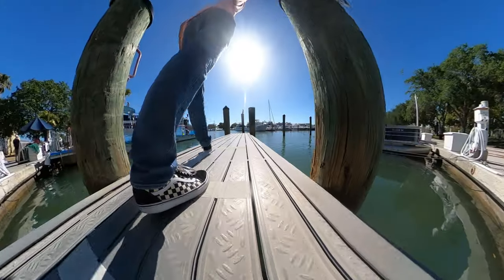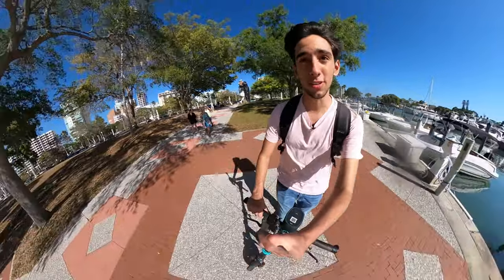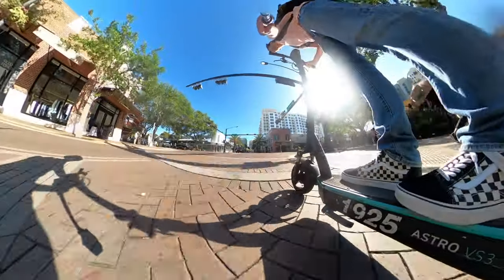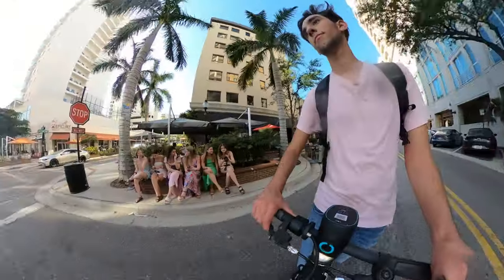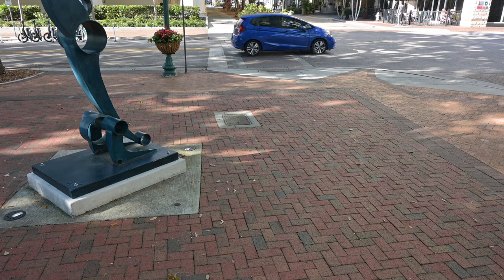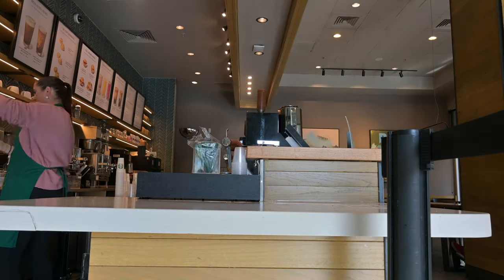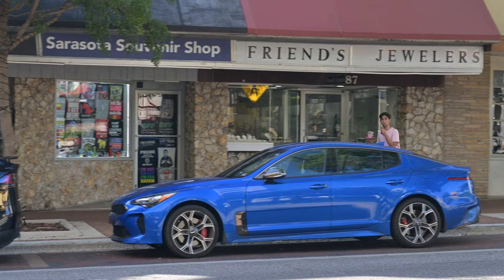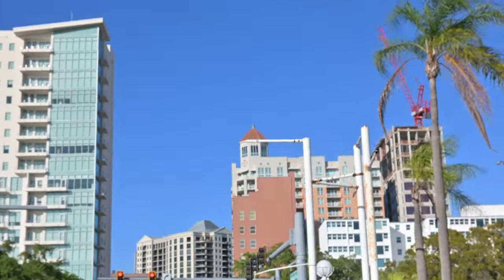You Already Have The Best Vlogging Camera!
*THE LOOP 12*
If you are looking for the best vlogging camera, you probably already have it, right in your pocket! We scoot around town sharing our experience with vlogging cameras. What is a vlogging camera, and what is the best camera for vlogging is what we've asked ourselves, and we get questions and comments about this all the time. Interestingly, we don't think this is the most important question... watch to see what we think is more important than worrying about a vlogging camera.

Let us know below:
What camera do you use for vlogging? Sony ZV-1? Nikon Z 30? iPhone? GoPro?
Do you use additional microphones like RØDE or Tascam?

(Use code ZOODER to let them know we sent you!)
*By clicking that link, or using that code you are directly supporting me continue my dream of creating more videos! Thank you in advance!